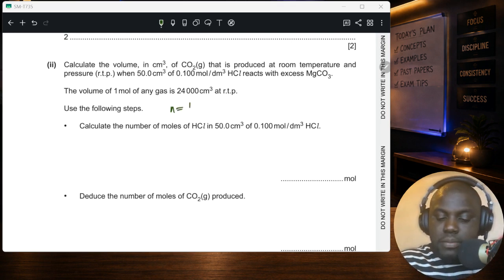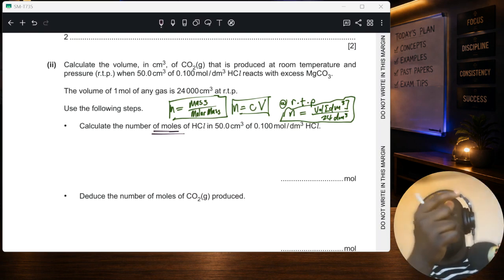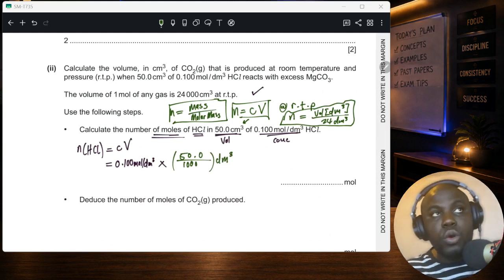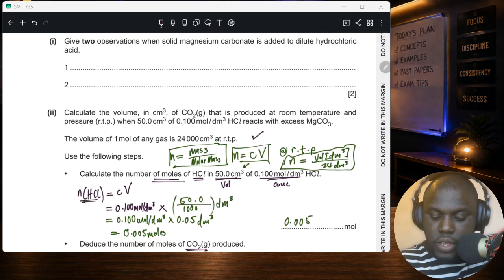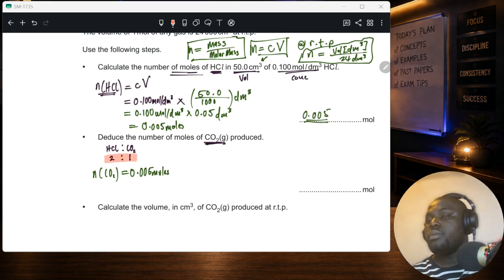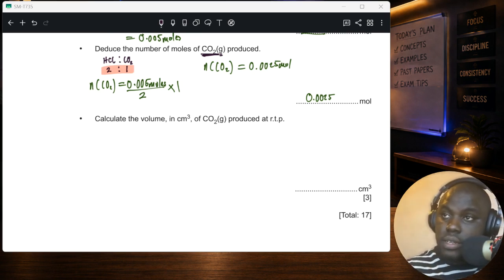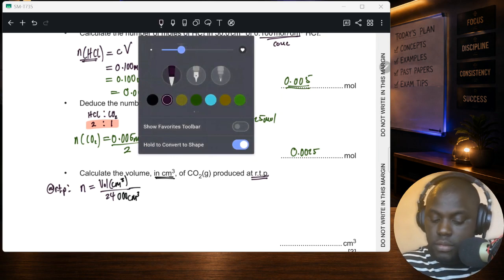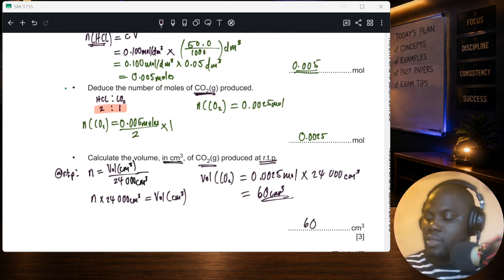IGCSE Chemistry - Think You Understand Stoichiometry Try This! - Worked Example #1 - Video 5